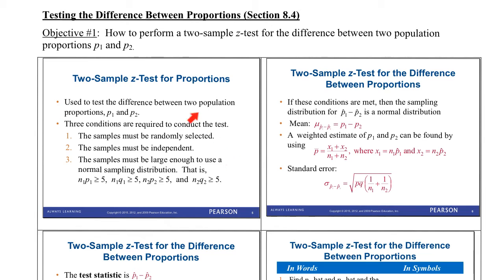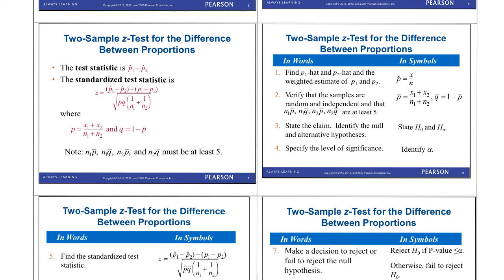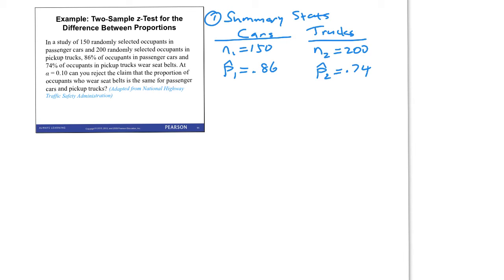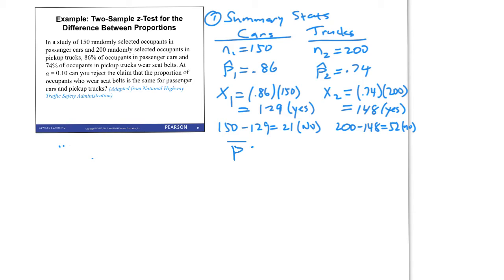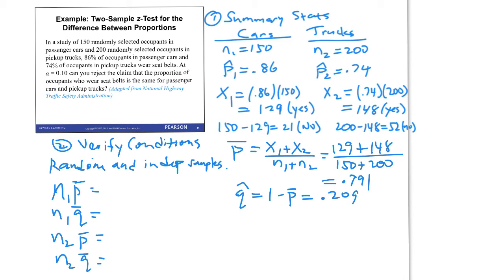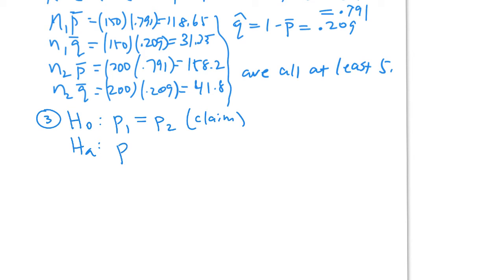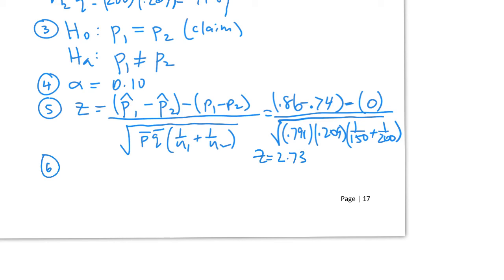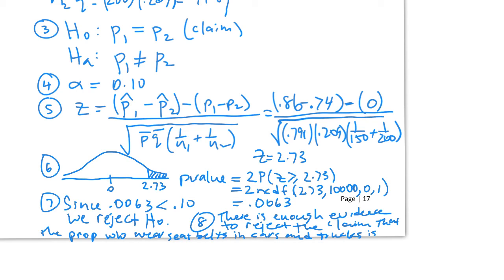Sect 8.4 Obj #1 (pgs16-17)